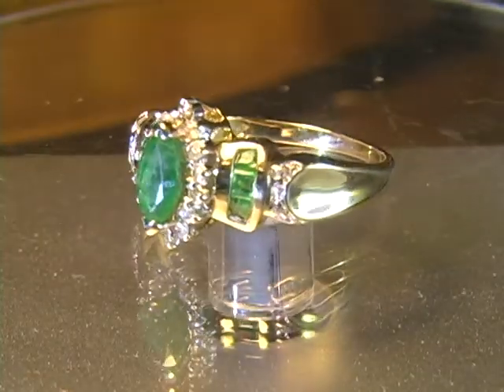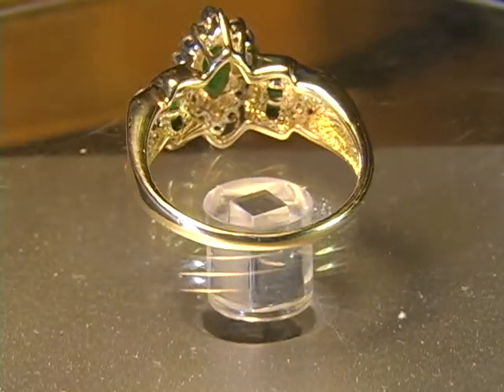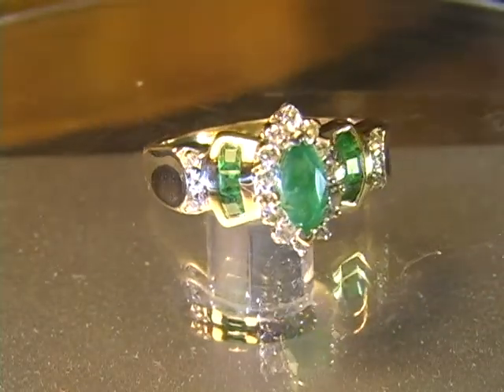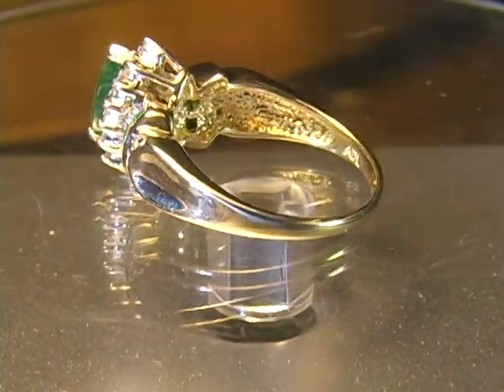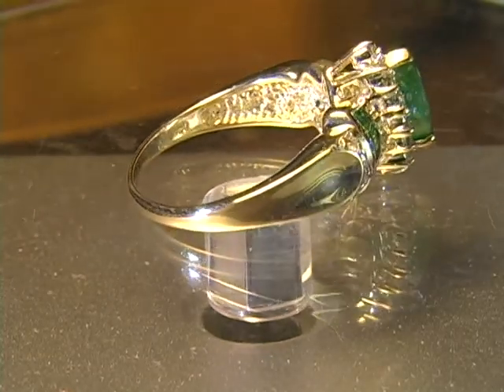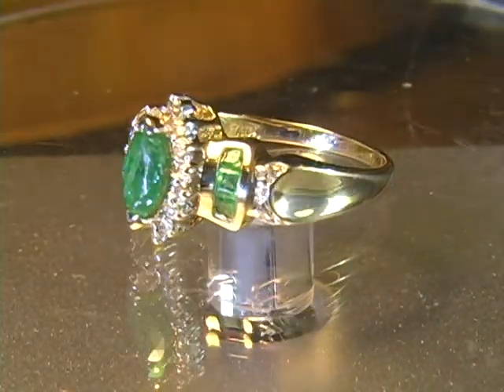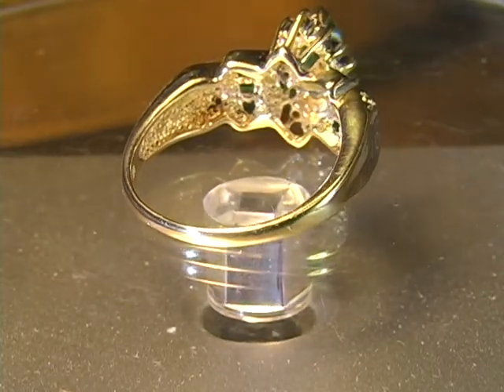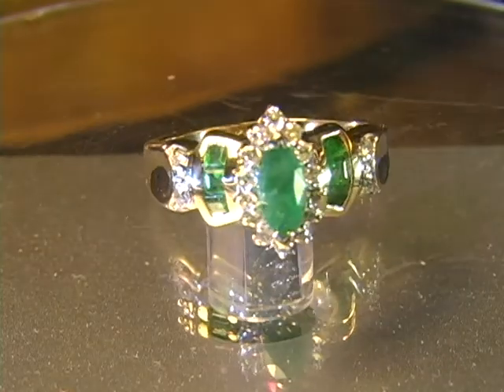BEAUTIFUL LADIES EMERARD AND DIAMOND RING WOW!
Folks here is a super nice ladies Colombian emerald and diamond ring. Eighteen diamonds and seven Colombian emeralds are set into a super nice and heavy over five grams on my scale solid 14K yellow gold mounting.